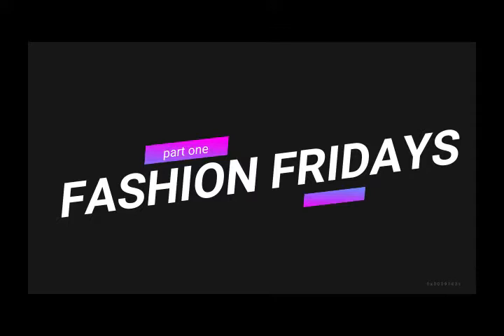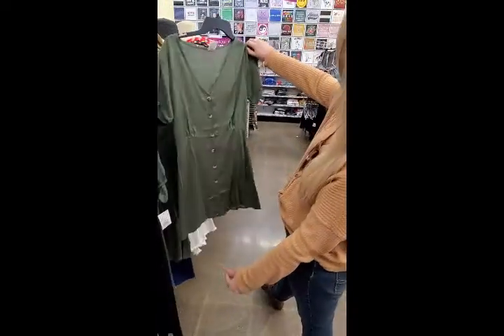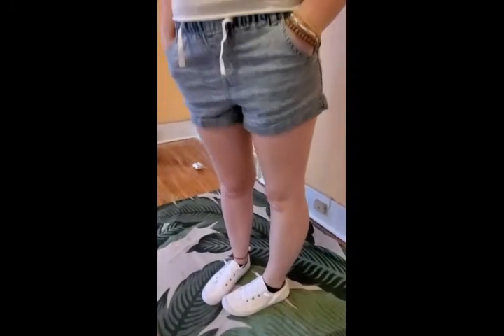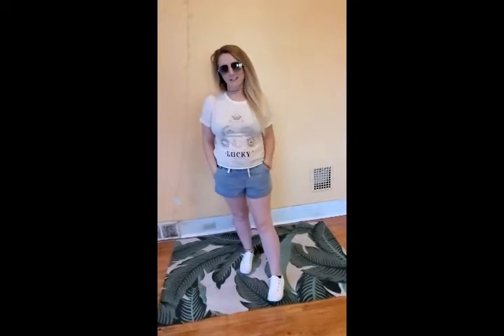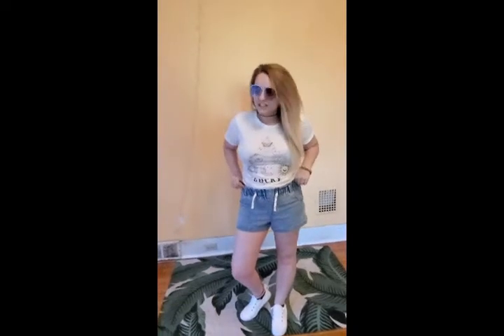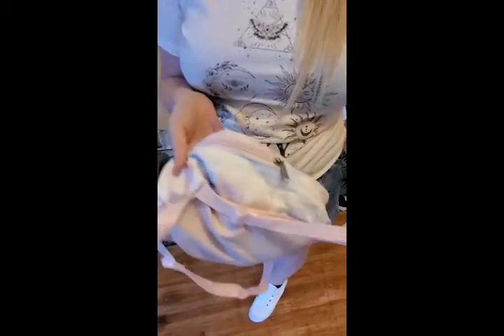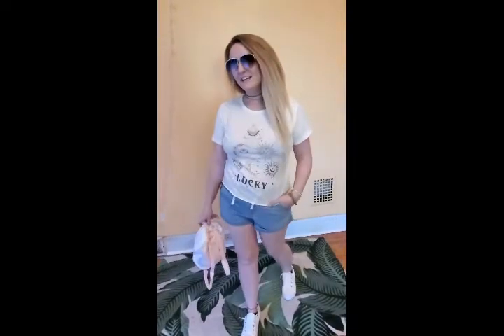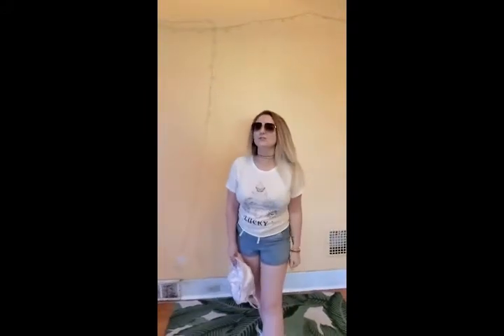Five Below Outfit Challenge!!!!!!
Can we make a whole outfit just by shopping at Five Below???